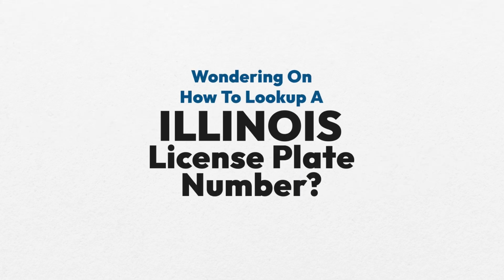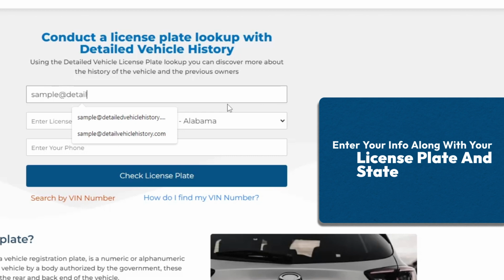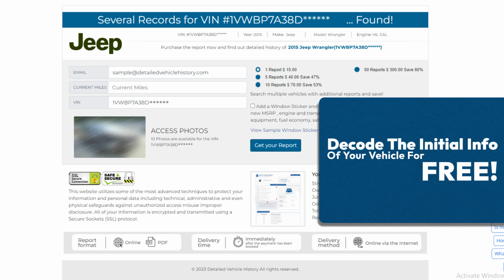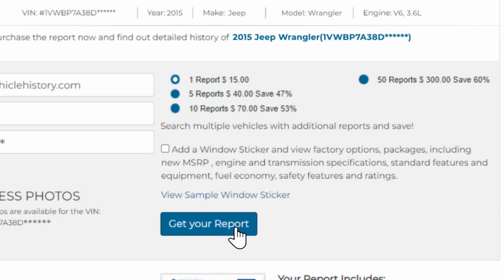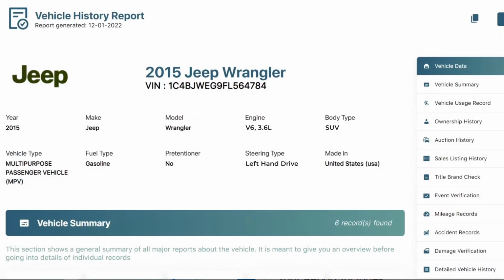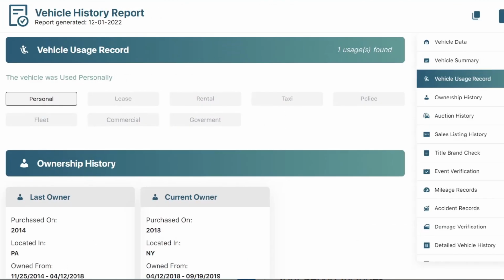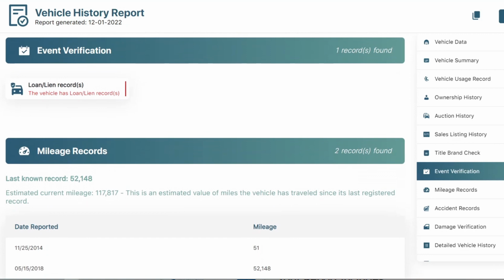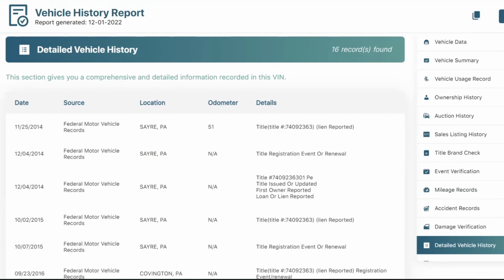How to Use License Plate Lookup Illinois | Illinois Plate Number Search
Looking to perform a License Plate Lookup in Illinois? Our service makes it easy to access essential vehicle history information. Whether you’re considering buying a used car or simply curious about a vehicle, our tool provides all the necessary details to help you make an informed decision.

With our Illinois License Plate Lookup Tool, you’ll be able to uncover critical data such as:

How to Perform a License Plate Lookup in Illinois:
2. Enter the Illinois license plate number and choose the state.
4. Click 'Search' and get your comprehensive vehicle history report in seconds!